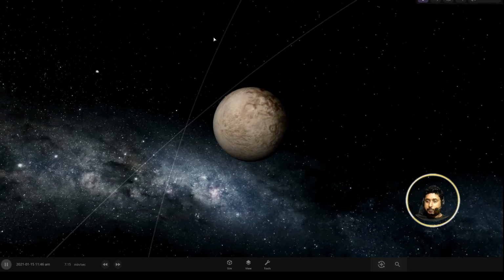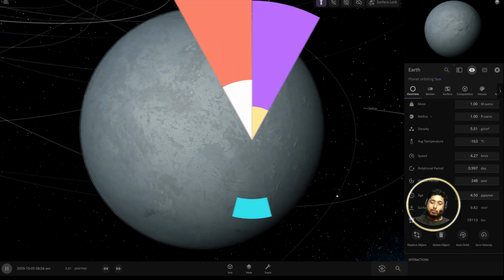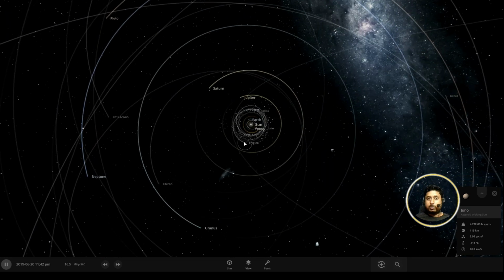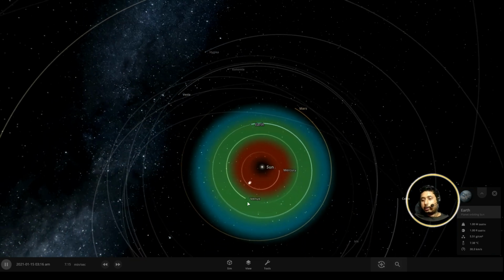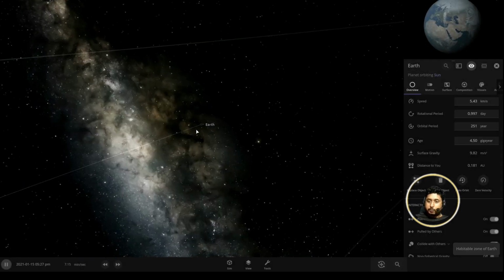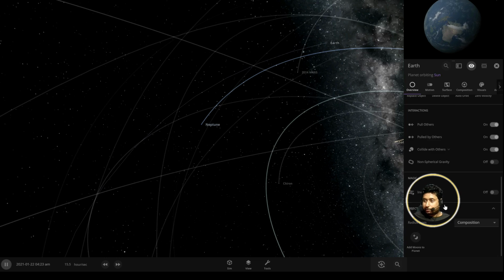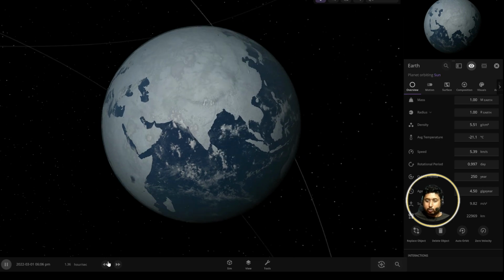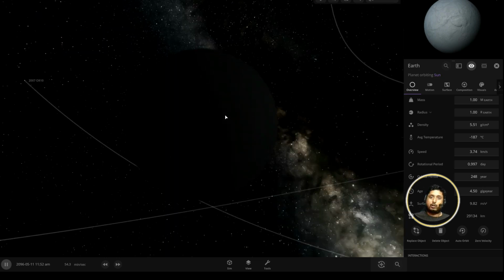What If Earth Switched Orbits with Pluto? | Cosmic Consequences Explained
Ever wondered what would happen if Earth swapped places with Pluto? Let's dive into fascinating "what if" scenarios and explore the mind-bending possibilities of our universe!

On my channel, we tackle intriguing questions like:
🔍 What If Earth Was in Pluto's Orbit? Discover the dramatic changes in climate, day/night cycles, and the impact on life as we know it.
🔭 Deep-dive into astronomical phenomena and their effects on our planet.
🌠 Thought-provoking explorations of space, science, and the unknown.

Whether you're a science enthusiast, a space lover, or just curious about the universe, Cosmic Curiosities is your go-to destination for out-of-this-world content!